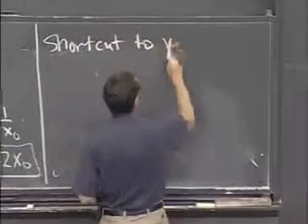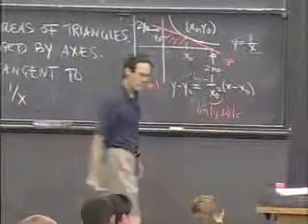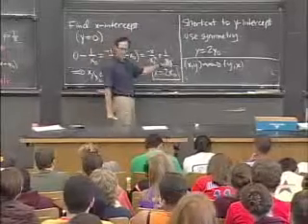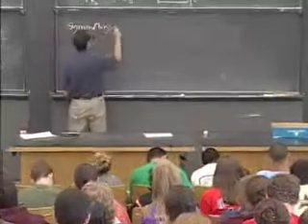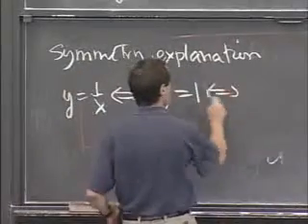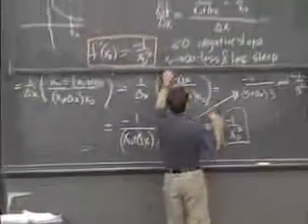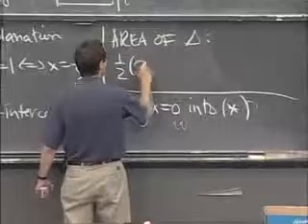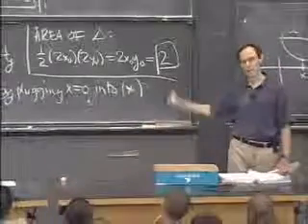Lec 1, 18 01, Single Variable Calculus, Fall 2007, Rate of Change, Word Problem, Continued